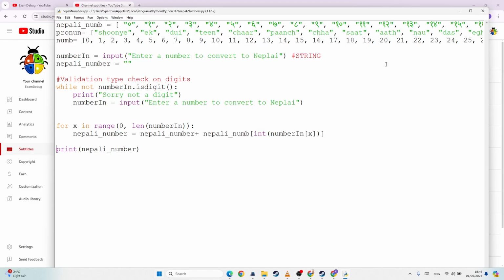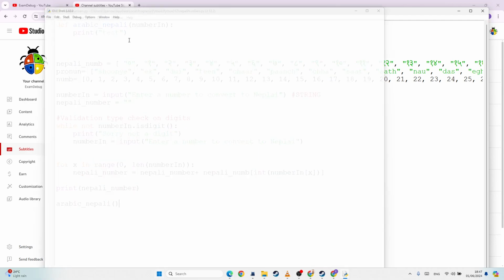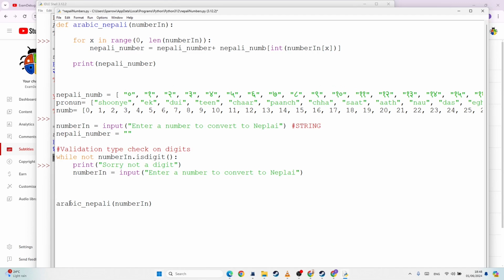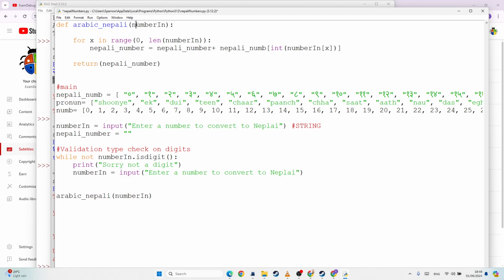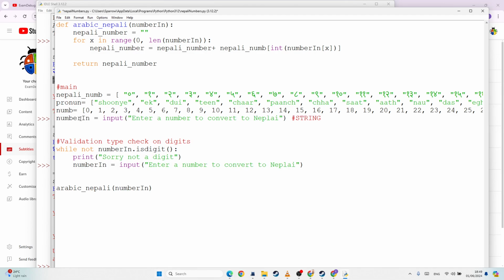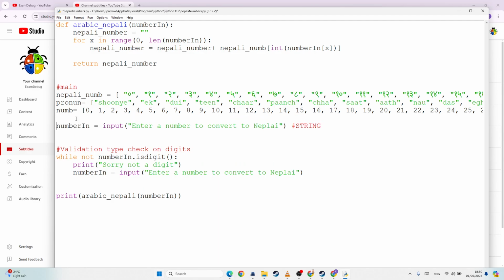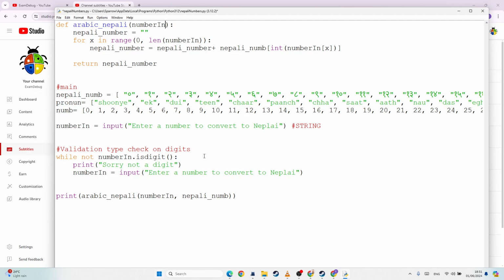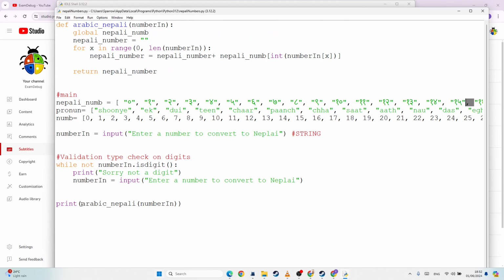3. Function Creation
Changing the simple program into a function